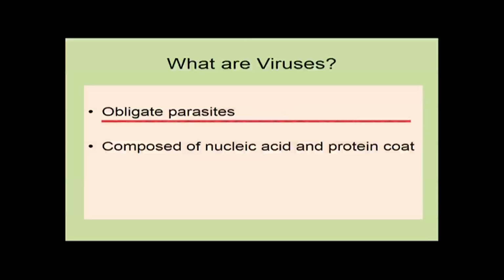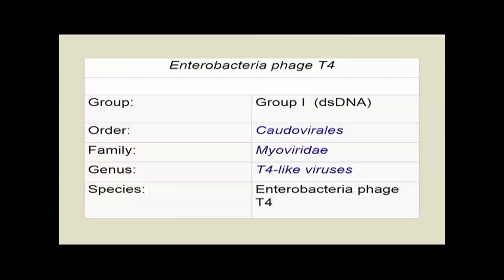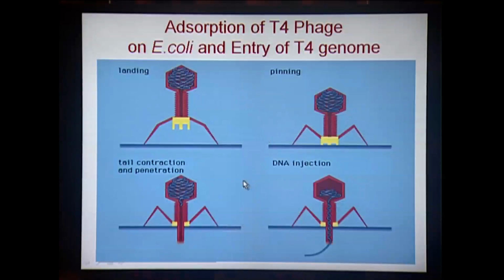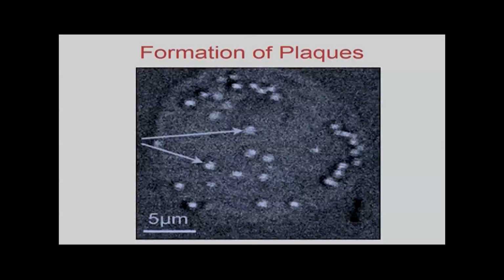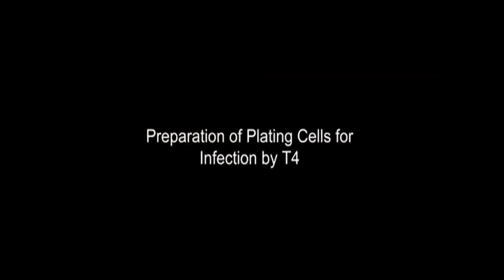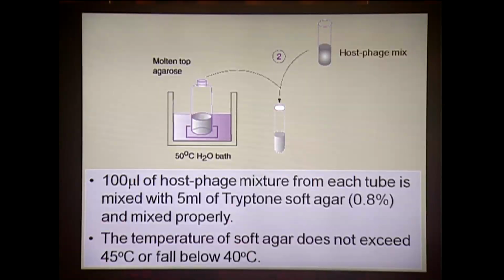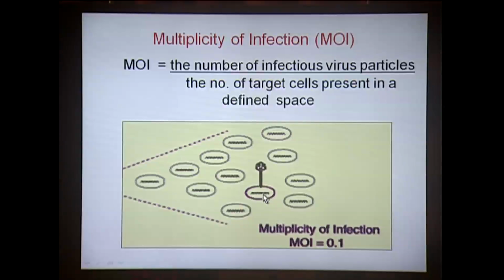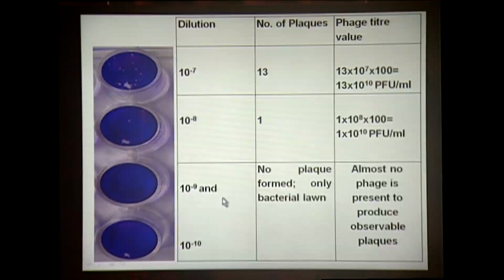Module 35 Determination of Phage Titre T4 by Plating Method Using E coli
The specific host for T4, a lytic bacteriophage,  is E.coli K12 or strain B. The concentration of T4 in a given sample can be easily calculated by plaque assay.

As a T4 infects an E.coli K12 and multiplies inside it, new progeny viruses are formed and come out of the host. These then infect neighboring host cells and form a clear areaor plaque in a lawn of bacteria. The clear areas are called plaque forming units.

One plaque can be formed from one phage or from two phages by infecting a single host cell.

Plaque assay is a simple but time consuming process. At a high phage concentration, all the host cells are lysed and no countable plaques are obtained.

The assay yields better result with low phage concentration.